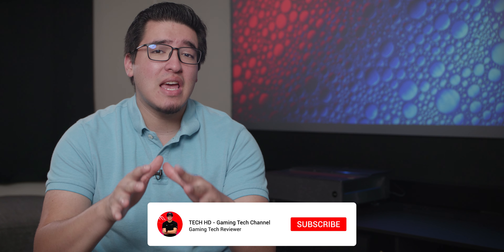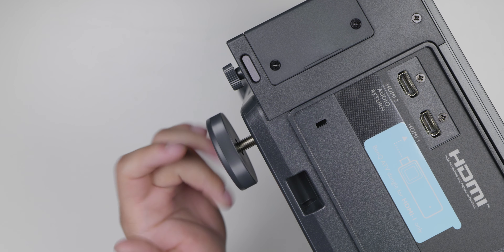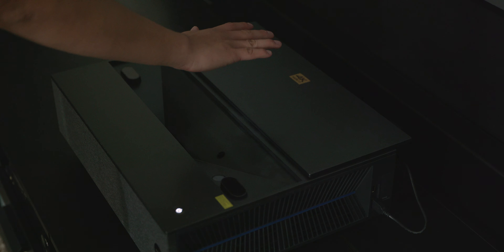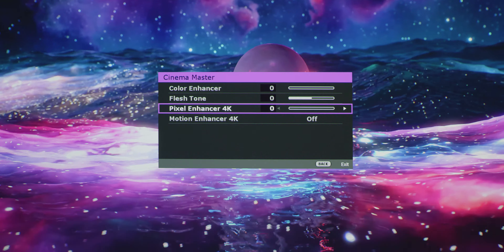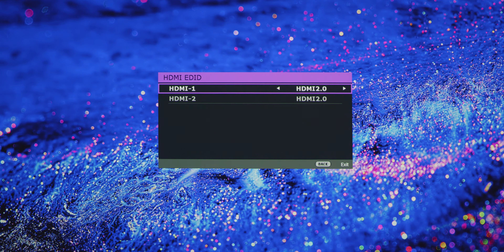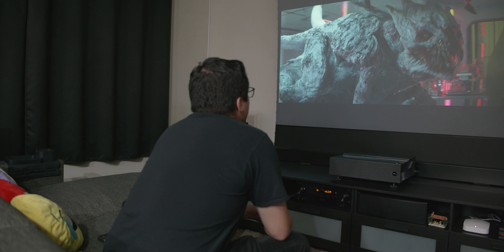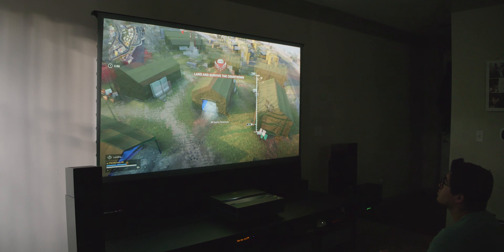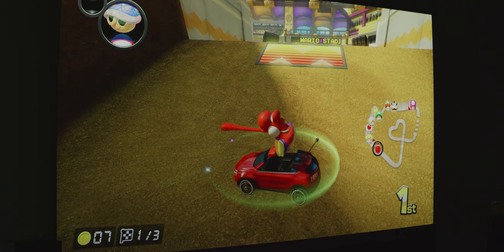BenQ 4K UST Laser TV Projector - V7050i Review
Check out the Video on the Motorized Floor Standing Projector Screen that I used in this Video

⌚ TIMELINE ⌚

- Intro: 00:00

- Unboxing (What it comes with): 00:28

- Appearance & I/O: 00:45

- 2x Remotes: 01:48

- Setup: 02:45

- Motorized Sunroof & Sensors: 03:08

- Specs: 03:27

 -Best Settings - SDR & HDR (In My Opinion): 03:51

- My Experience: 06:24

- Black Level Tests: 07:00

- 4K & Bright Scenarios: 07:13

- Android TV Experience: 07:41

- Built-in Speakers: 08:03

1) Sound Test 1 (Gaming): 08:34

2) Sound Test 2 (Movies): 09:08

3) Sound Test 3 (Sports): 09:39

4) Sound Test 4 (Music): 10:09

- Gaming Experience: 10:40

- CONS: 11:17

- My Overall Thoughts: 12:56

- Outro: 13:39

🇺🇸 Amazon Link (US)

💻 SOCIAL MEDIA 💻

🎬 Have a TikTok?

📜 TAGS USED 📜